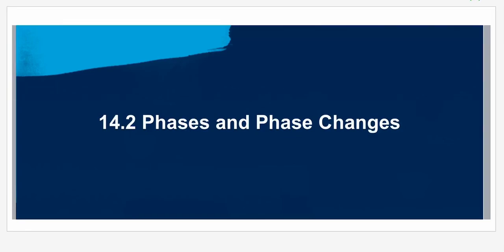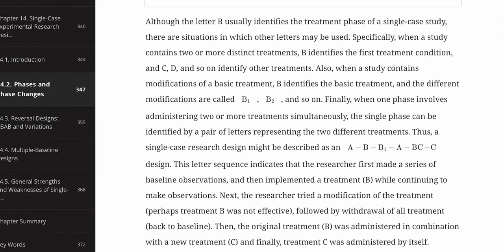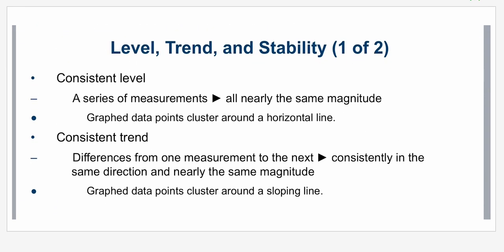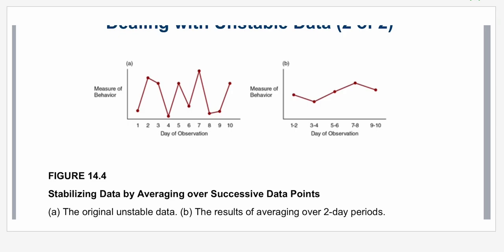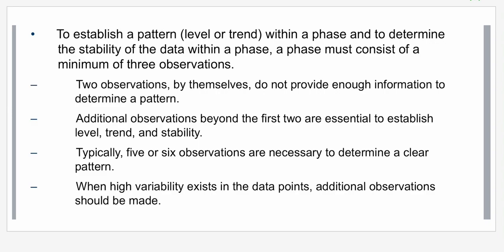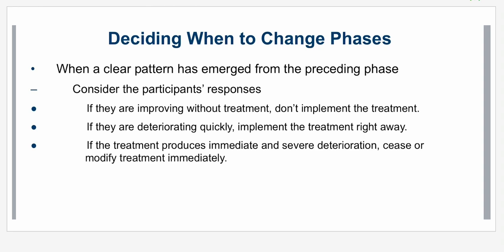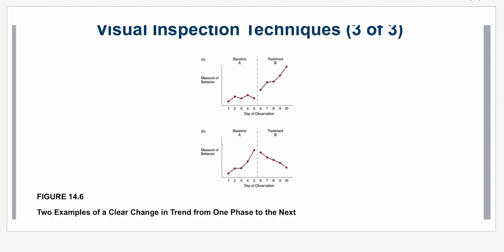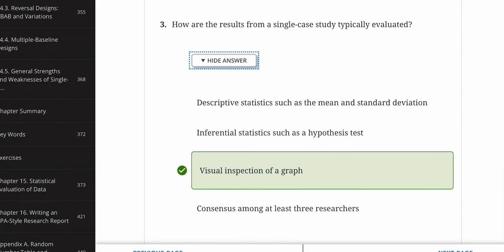Chapter 14.2 walk-through (PSYC244)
PowerPoint walk-through of the second section of Chapter 14 (Phase and Phase Changes- for Single-Case Experimental Designs)